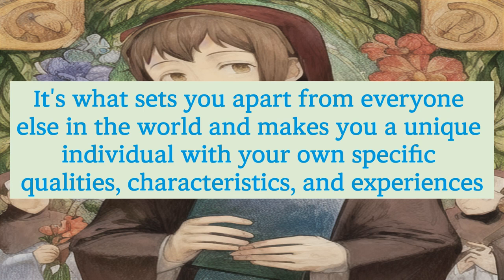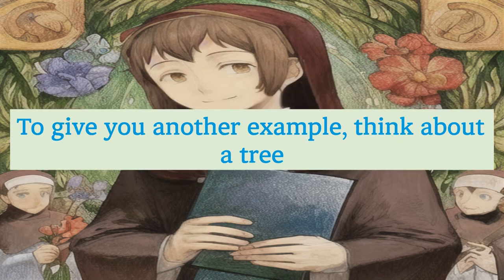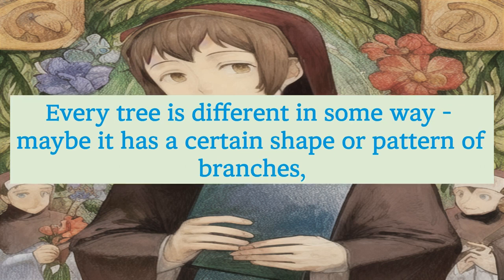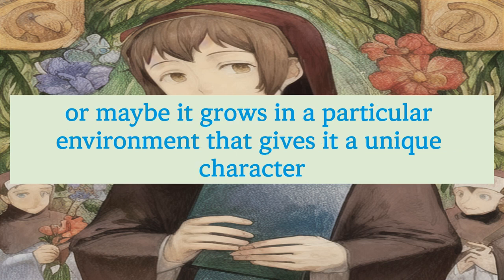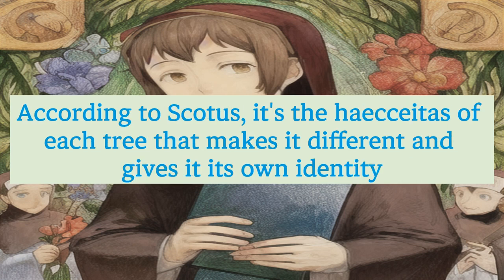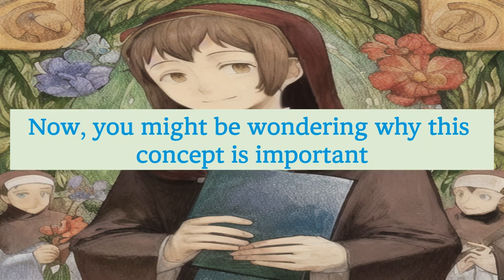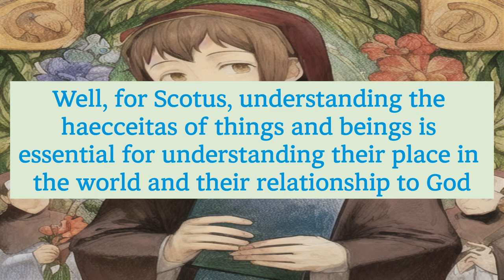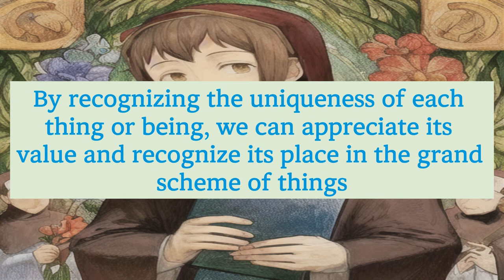Learn a little bit about Haecceitas by Duns Scotus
Lecture on the History of Philosophy in the Middle Ages by DaeChilyus

Duns Scotus' 'haecceitas' is the property that distinguishes one thing from another. It's what makes something unique and specific. For example, two apples may look the same, but each has its 'haecceitas' that makes it different. This concept helps us understand individuality and uniqueness.